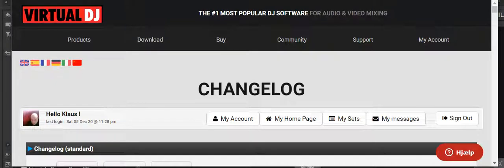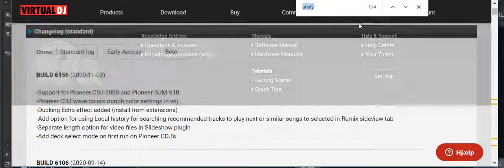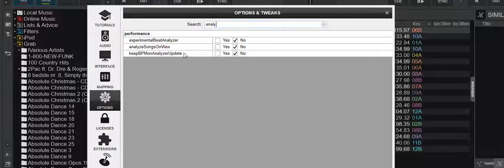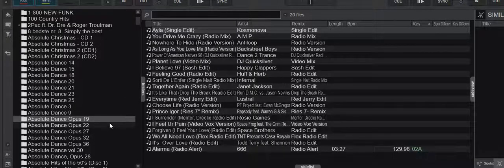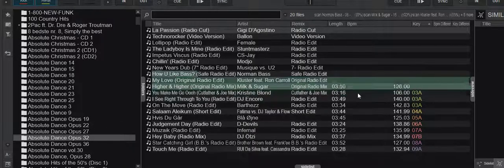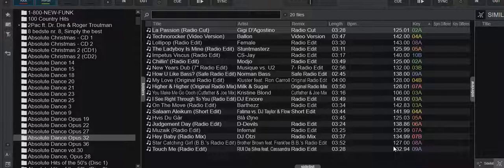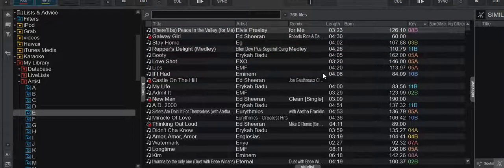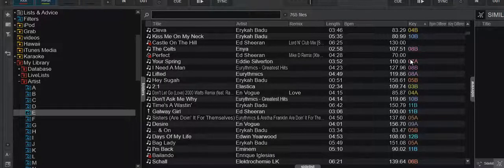Quick n' Dirty: New AnalyzeSongsOnView feature in VDJ8.5/2021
This video shows how the new AnalyzeSongsOnView feature that was added to VDJ8.5/2021 public release build 6156 works